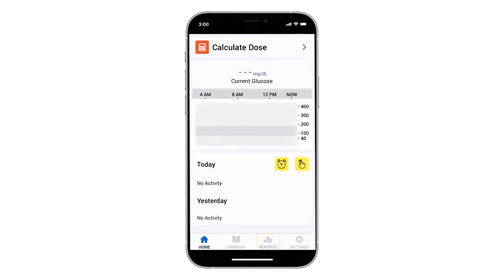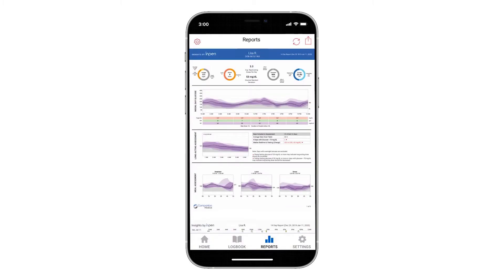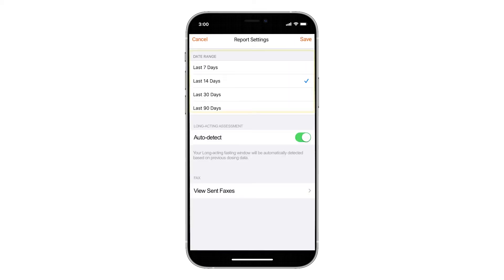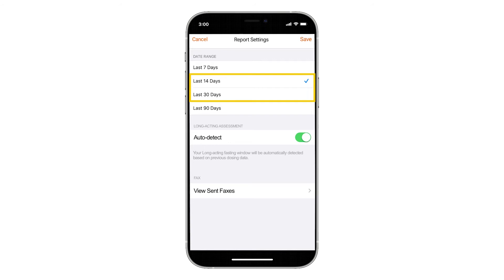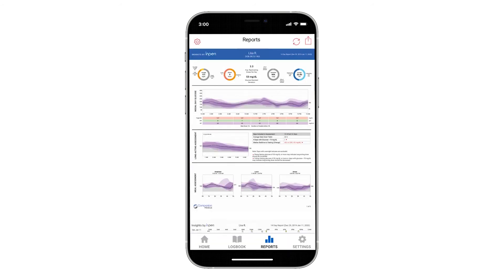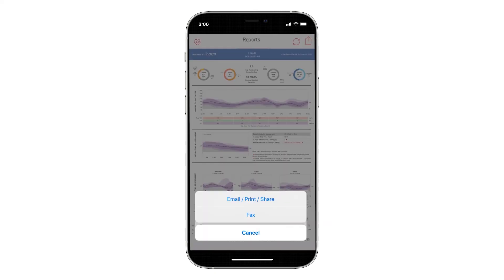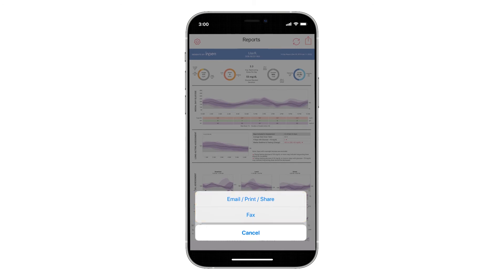How to Share Insight Reports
Learn how to generate and send insight reports from the InPen app.